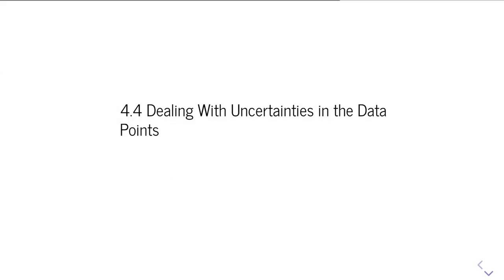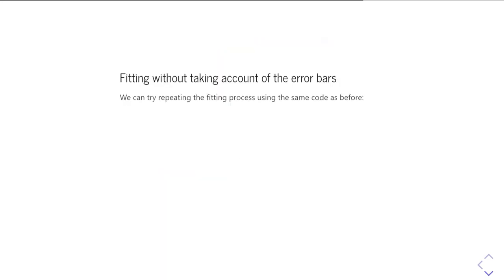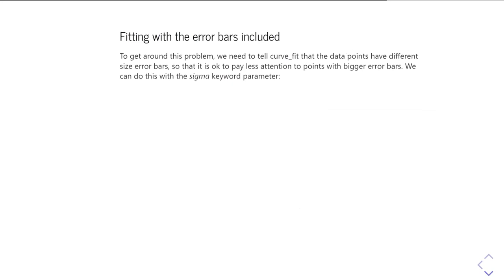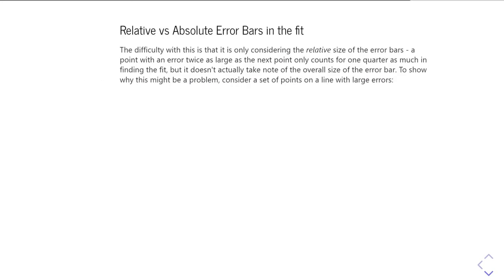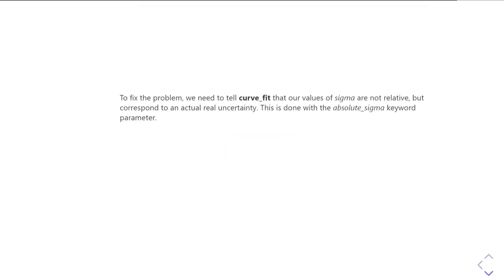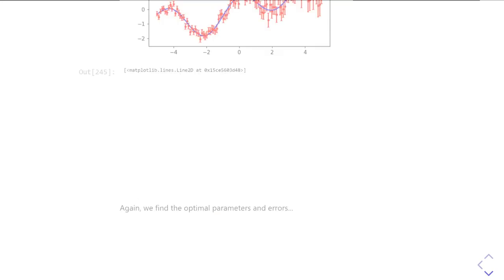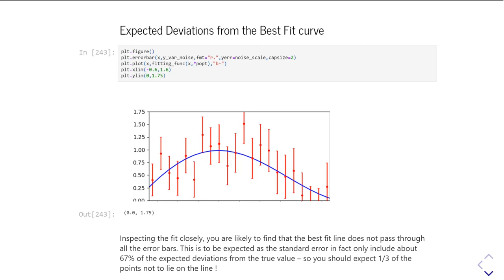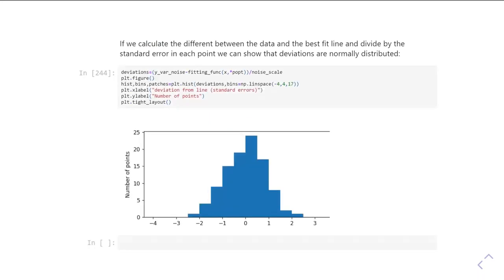PHYS2320 Scipy Unit 4 Part 4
Dealing with uncertainties in data points when curve_fitting